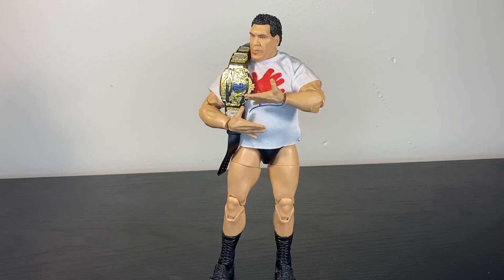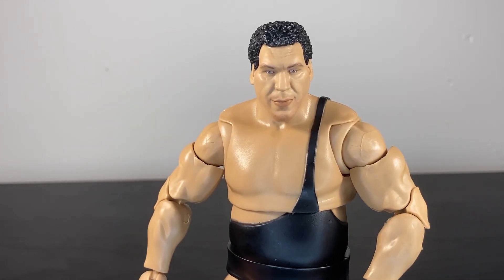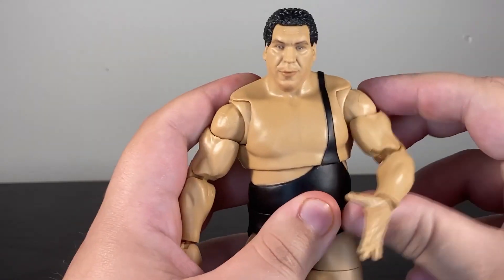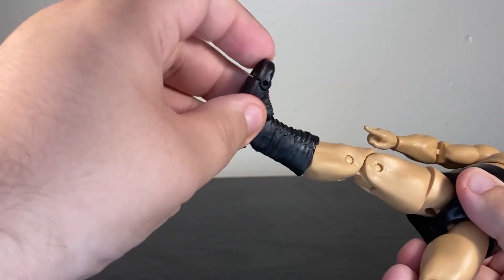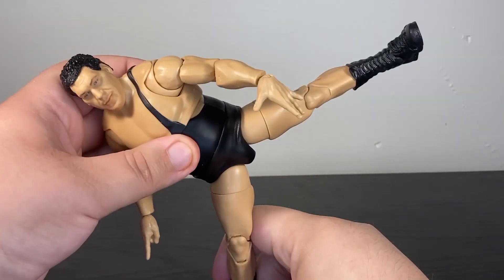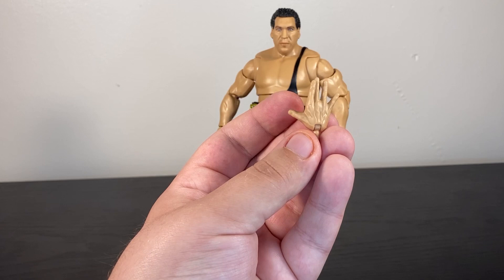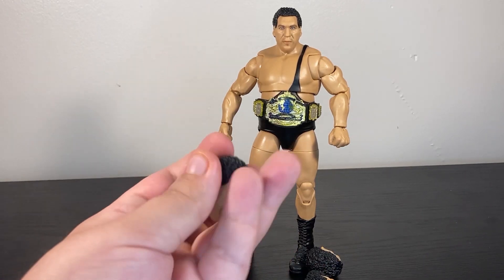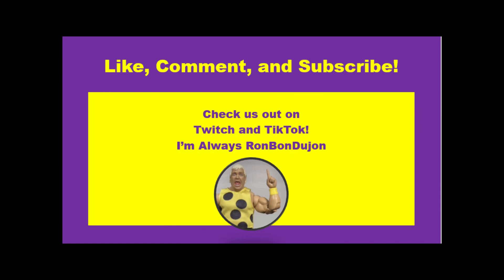Mattel WWE Ultimate Edition Andre the Giant Review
Two waves late as always, mate!